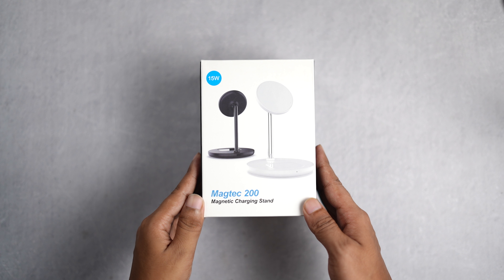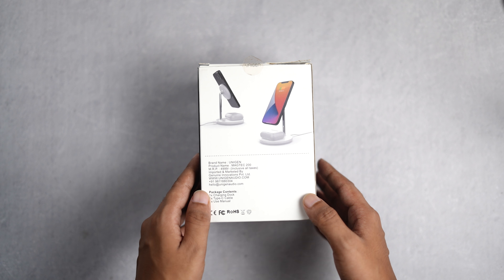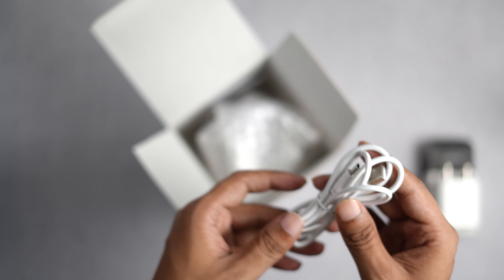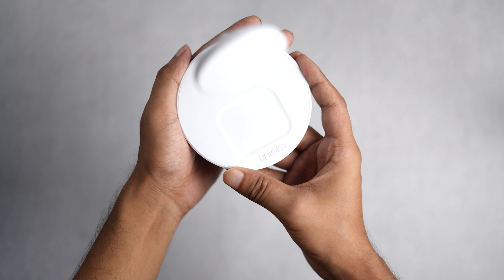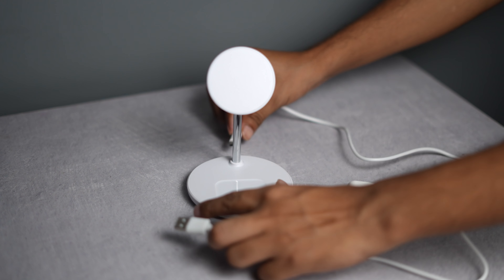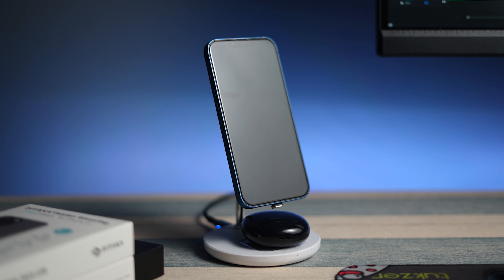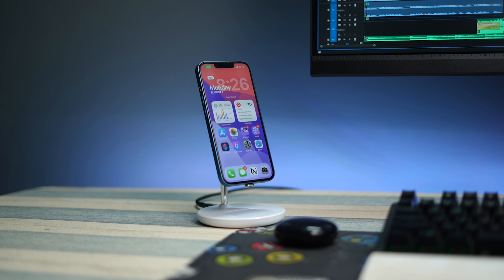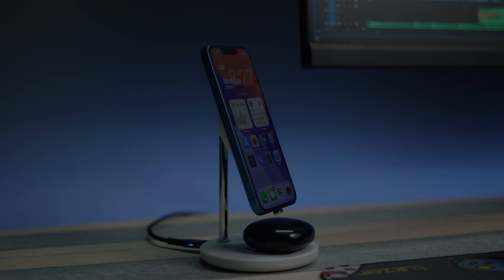The Ultimate Magsafe Charger Stand II Unigen Magtec 200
Sorry for the audio, the studio isn't sound-treated yet!

Btw, this video is about the best magsafe charger for your iPhone.

📷 MY MAIN CAMERA
MY FAVOURITE LENS
B ROLL KING
🎒CAMERA BAG
💡 2nd LIGHT:​​​​
Go Pro

🖥️ MY MONITOR
⌨️ My Keyboard
🖱️ My Mouse
🔋 My Powerbank
🎮 Extended Mousepad